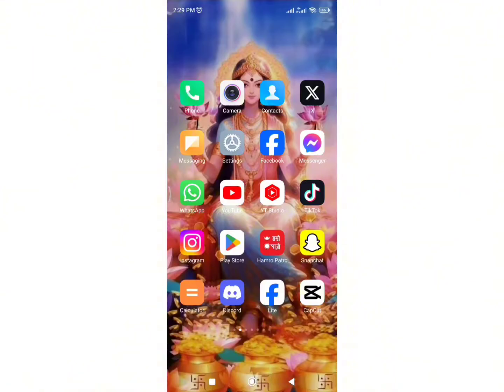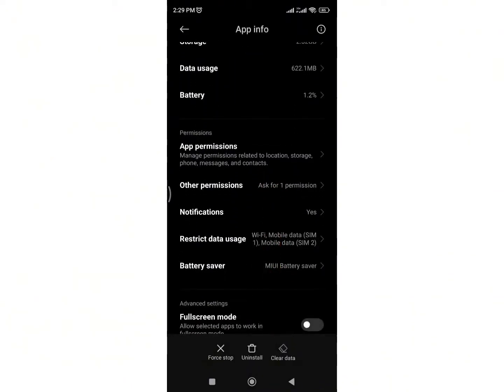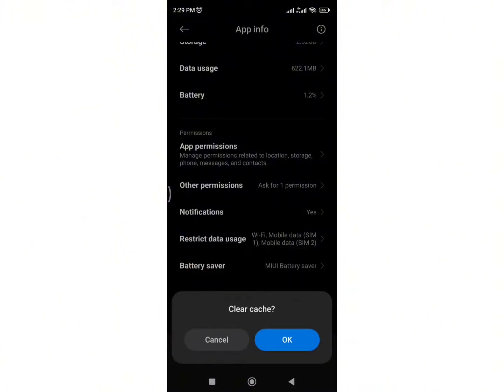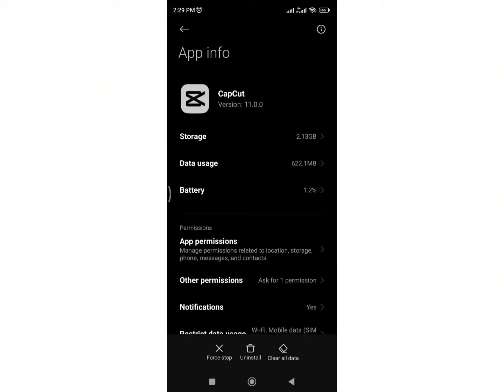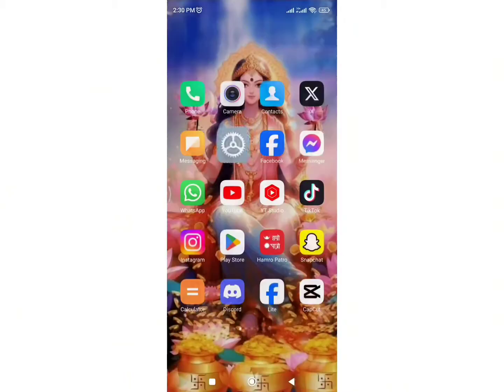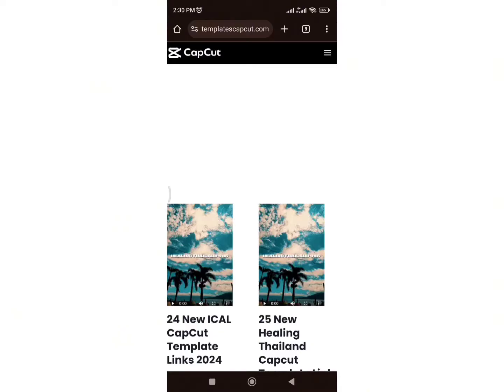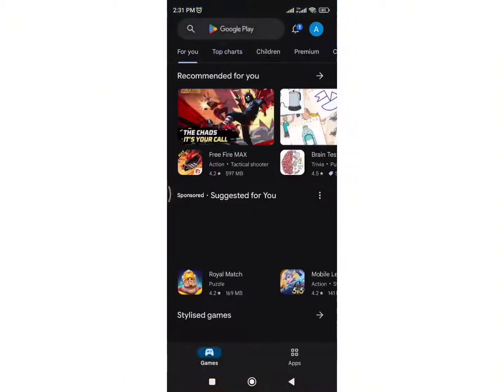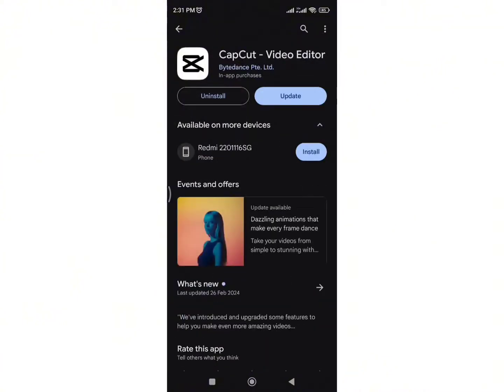How to Fix Capcut Templates Not Showing Problem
In this video, we tackle the frustrating problem of Capcut templates not showing up. Whether you're a seasoned creator or just starting with video editing, this guide offers practical tips to resolve the issue. We'll explore common reasons for missing templates and share easy-to-follow solutions to get you back on track. Don't let a simple glitch slow down your creativity—tune in to learn how to fix Capcut templates not showing, and keep your editing workflow running smoothly.